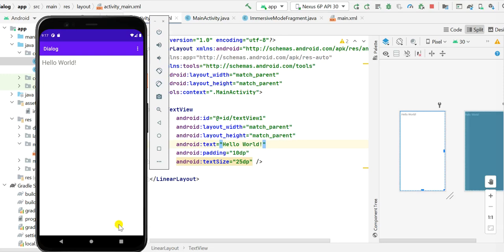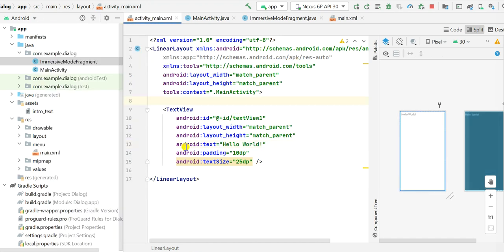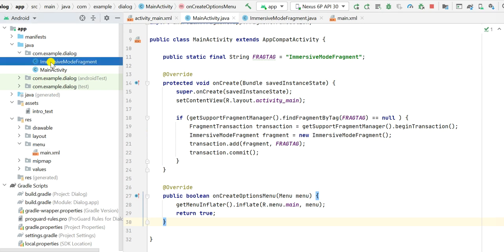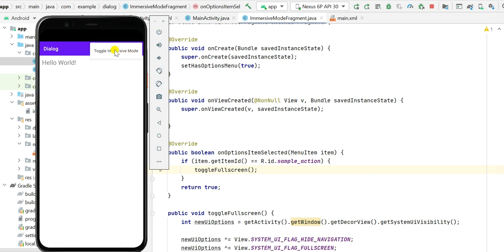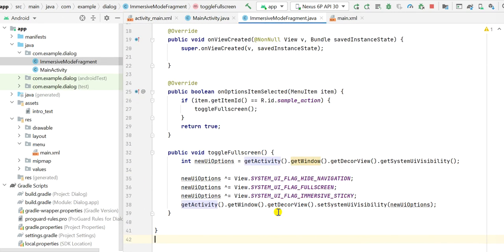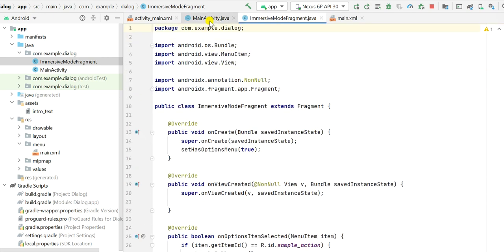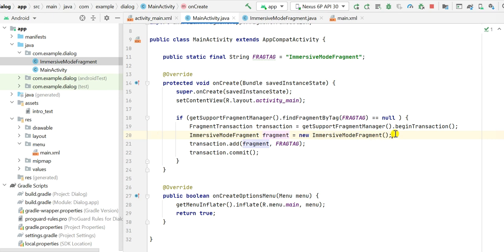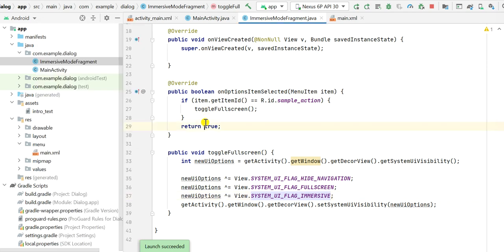Toggle Fullscreen Immersive Mode